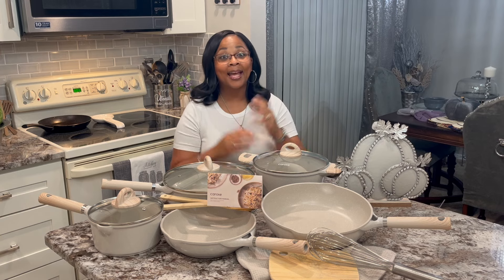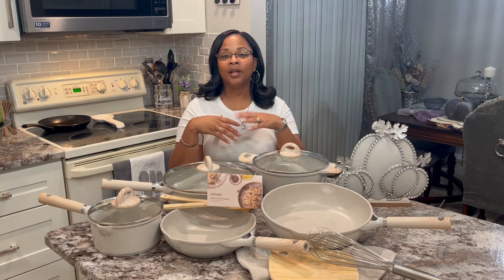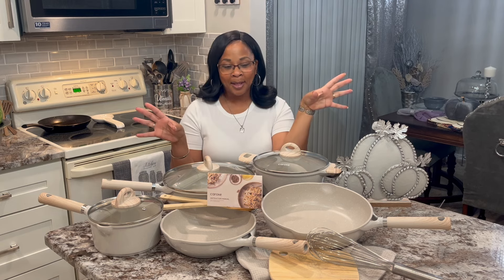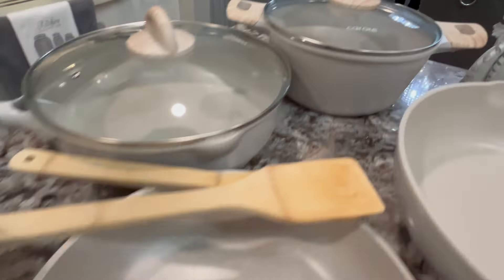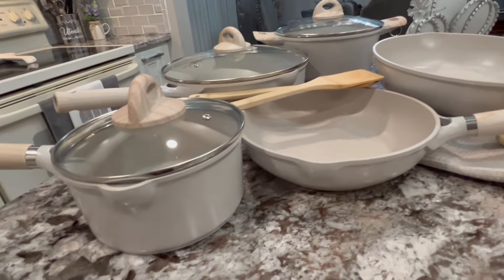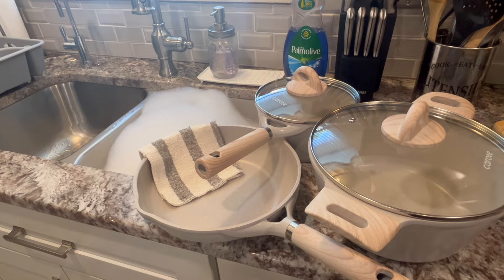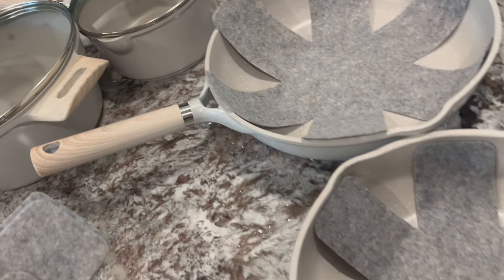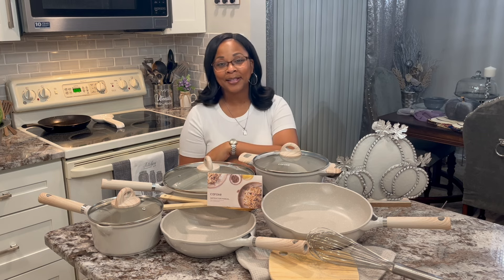Carote 8 Piece Nonstick Cookware Set Review ~ Kitchen Pots & Pans Set 2024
I'm enjoying my new Carote 8 Piece Nonstick Cookware Set and here's my review! My favorite feature is the color of beige granite, it is absolutely beautiful with the wood accented handles. I like that the tops of the pots can fit the pans and they are very easy to clean which I show in the video as well as how to keep them scratch free. I then show you what I cooked in them so far, so yeah- the Carote kitchen nonstick pots & pans sets are here! Annndd… welcome to Tracie's Place! I'm Tracie, and I'm glad you've joined me for my new video! Also thumbs me up... "Like the Video!" LOL It helps me out in getting the video to more people who may want to see videos like these!

     *As a Walmart Creator I earn from qualifying purchases which is at no extra cost to you.

1- Dryer Door Prop ~

2- LE Dryer Drying Rack ~ (This may not fit your dryer, check first)

3- LE Dryer Drying Rack ~

5- Sneaker Wash & Dry Net Bag ~

👩🏽‍💻 🛒 ~ TEMU Links:
Use my Code: tah48868

Tracie’s Place
Cincinnati, Ohio
                  45240

🎨 Favorite Colors ~ Mauve / Dusty Rose and Navy Blue
🧵Hobbies ~ DIY's, Food Lover, A Little Shopping & Traveling
💇🏽‍♀️ Hair Units In Video: